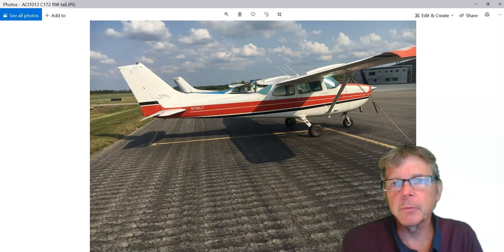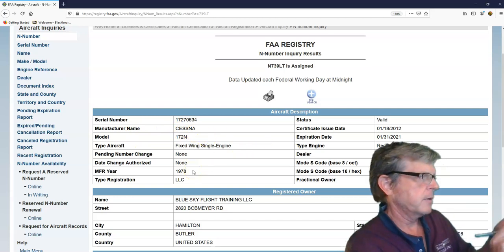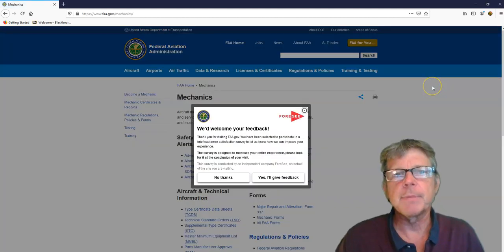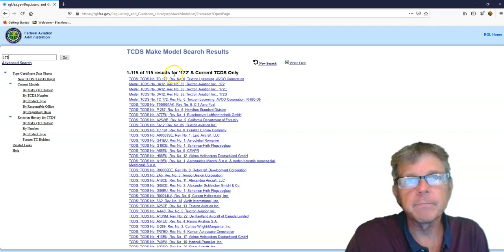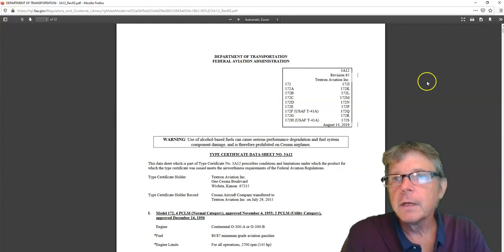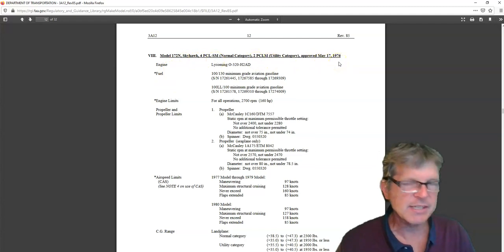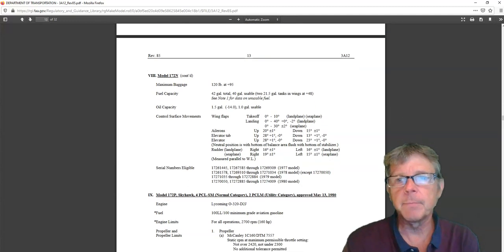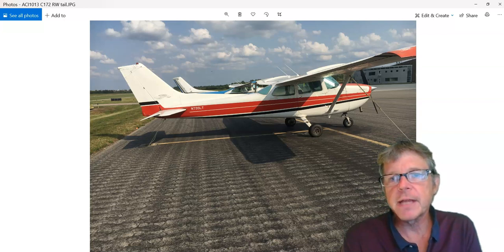AMT115 Week 2 Type Certificate Data Sheet for Cessna 172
Lets take this Cessna and find out all about the documentation.